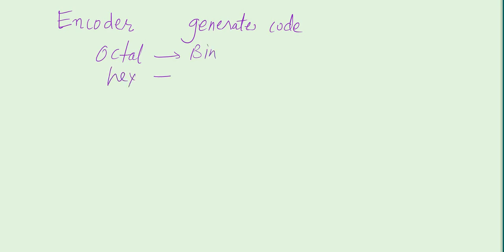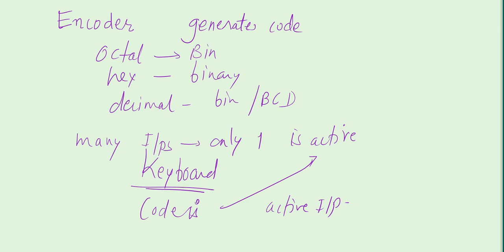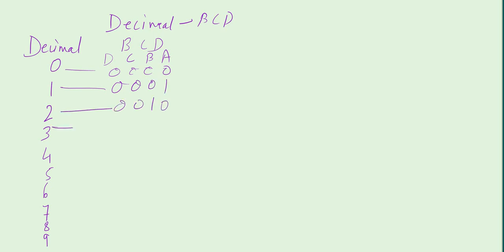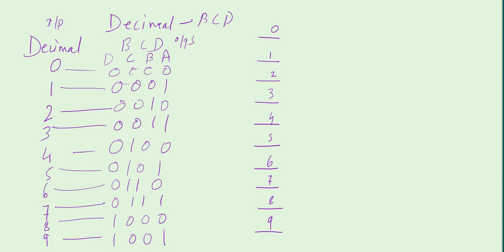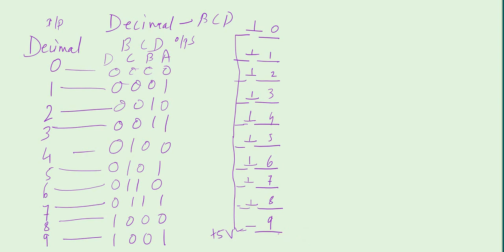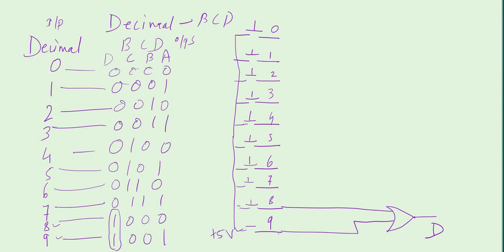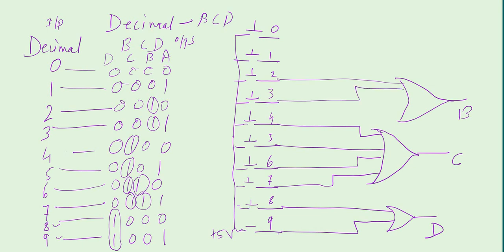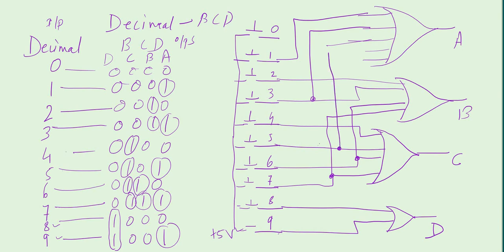Digital - 16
Encoder - Decimal to BCD